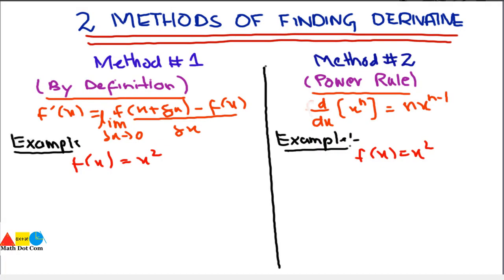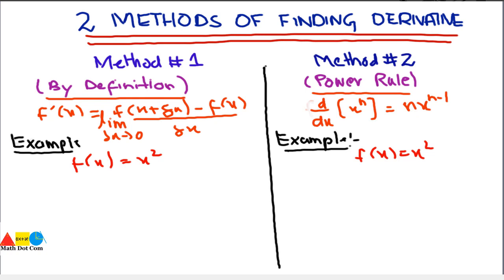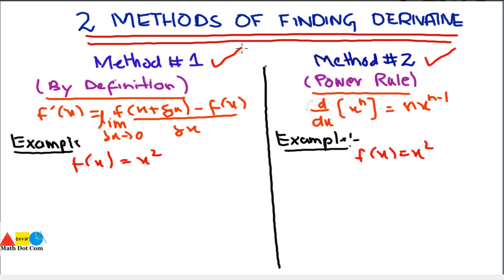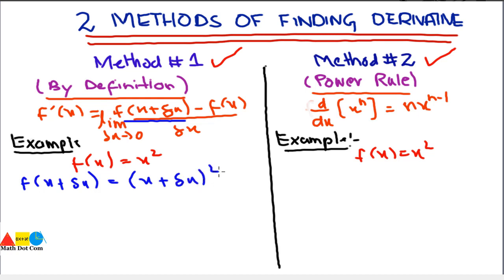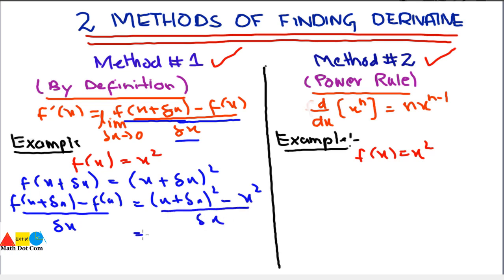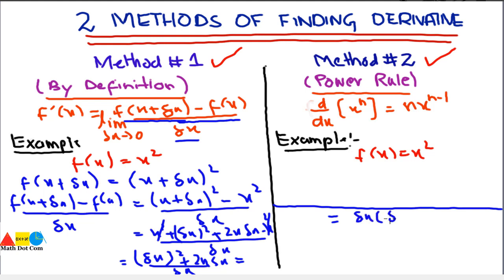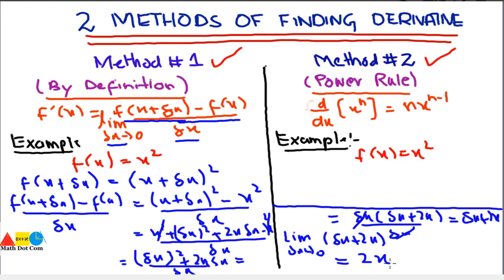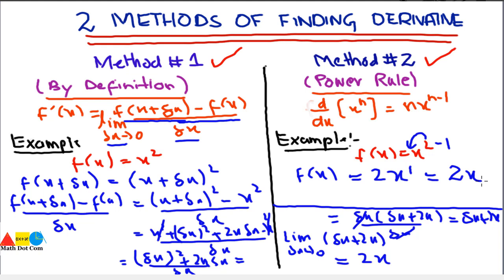Unlocking Derivative Secrets: Exploring Two Methods - First Principle vs. Power Rule| Math Dot Com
Two methods of finding derivative i.e by first principle and by power rule is explained with example.First principle method of derivatives is also known as derivative by definition or ab-initio method.Its actually the derivative by limit process.In first principle method formula of instantaneous rate of change at point is used.While power rule is the second method of finding the derivative at a point or the shortcut method of finding the derivative.